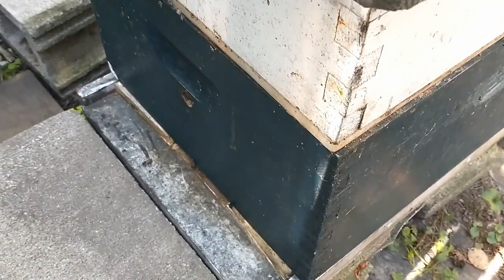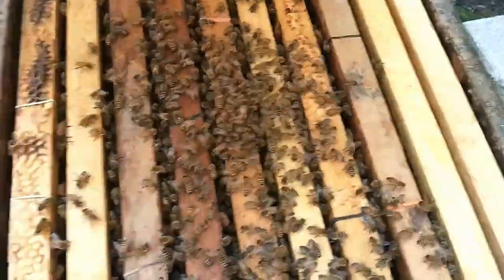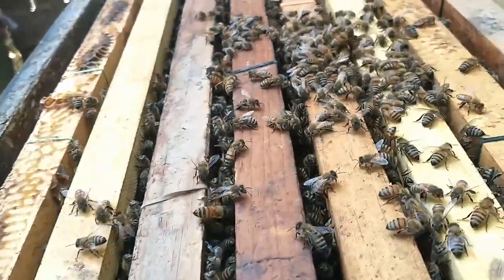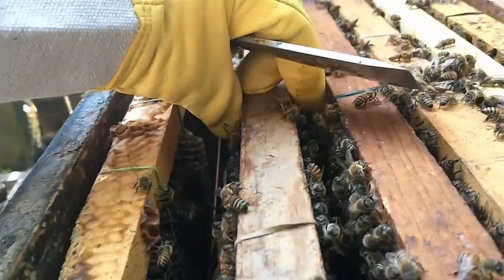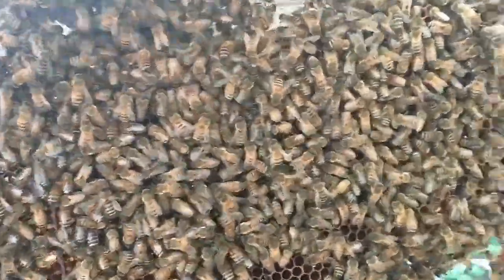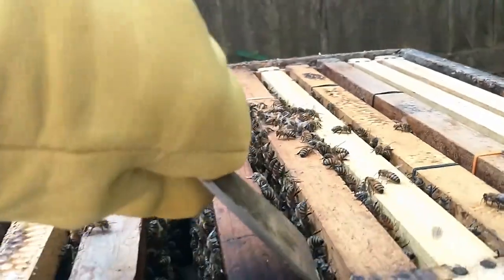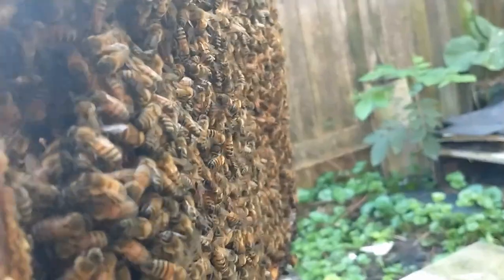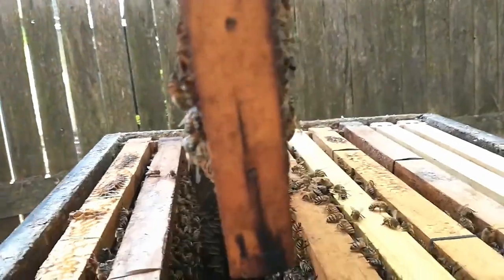Beehive Inspection, Checking in on a relocated Hive.